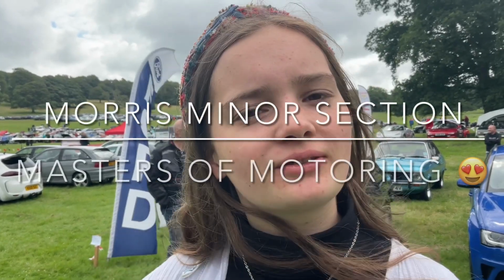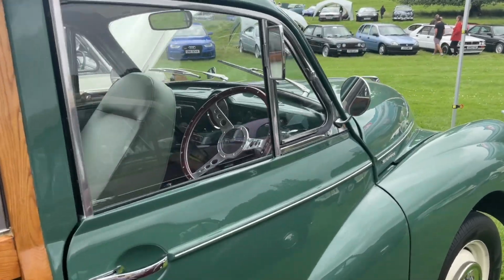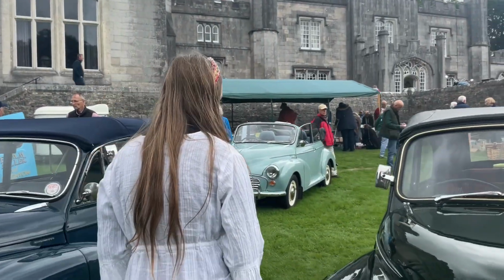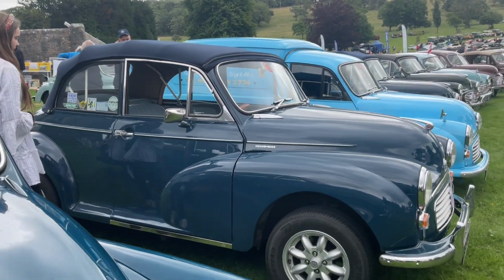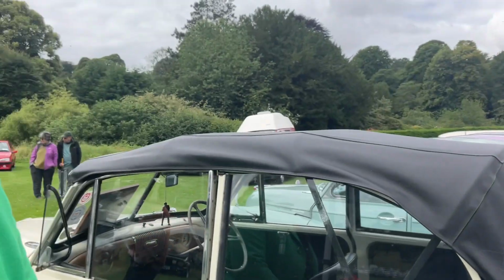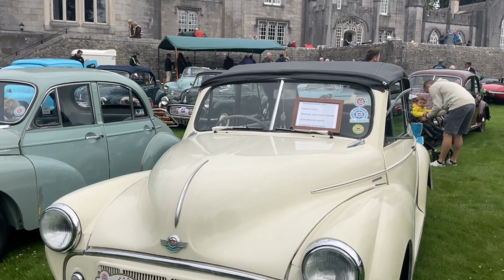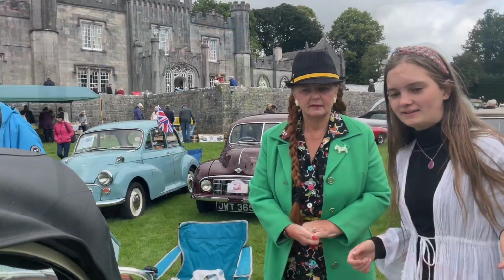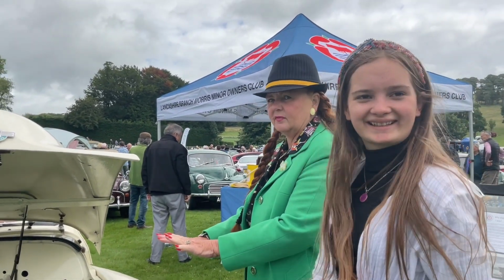Morris Minors loads of them at The Great British Motor Shows Leighton Hall event 😍